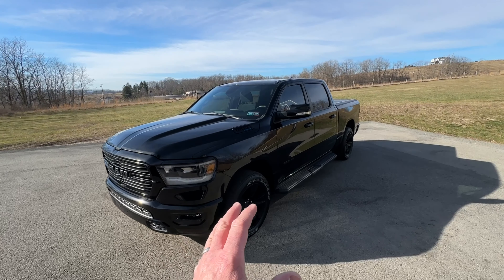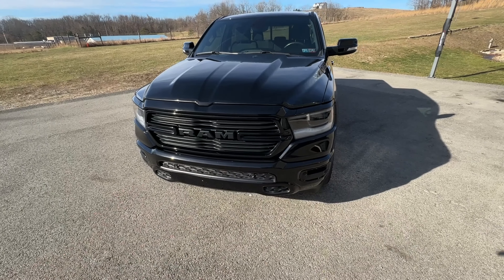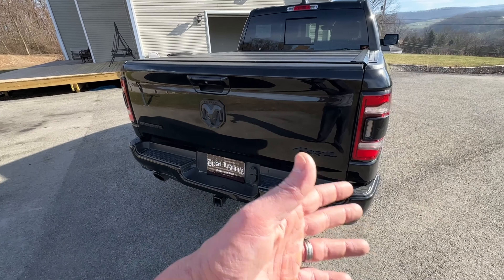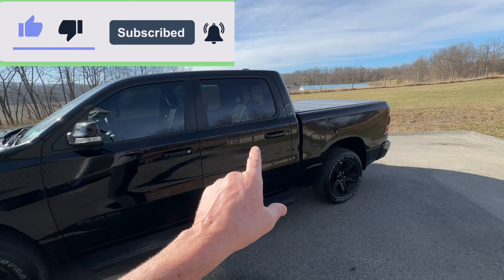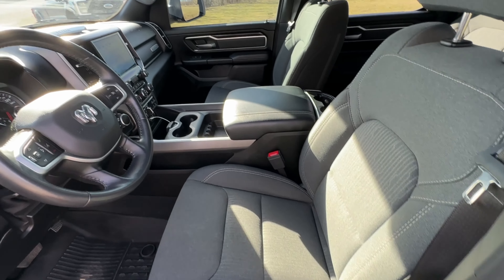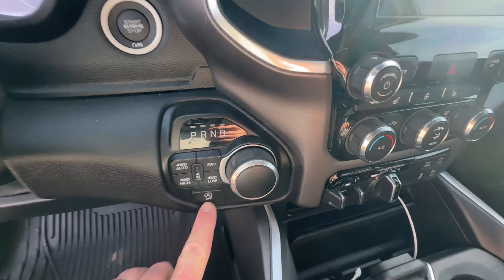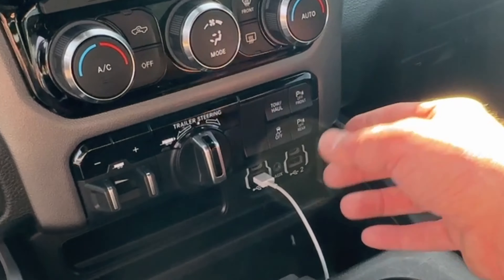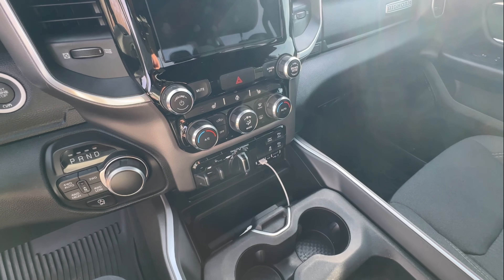My Wife Got Rid Of Her Diesel Truck For A 2021 Ram 1500 Hemi With Etorque.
What’s up everybody.  In today’s video I will be
going over our new/used truck we just picked up for 2024.  My wife wanted to get rid of her diesel truck and downsize to something more nimble, better on gas, lower our payment, and gain some luxury features that she didn’t have in her last truck.  She chose a 2021 Ram 1500 Hemi Etorque Midnight Edition Bighorm with Tech Package 2.  We found a great deal on this truck and she loves it.